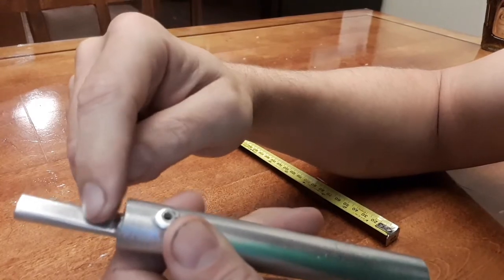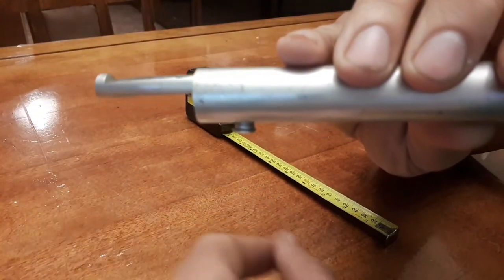Tool for installation of ribs on a Sportspal/Radisson canoe.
My answer to a common question about the special tool we use to install ribs in a Sportspal or Radisson canoe.